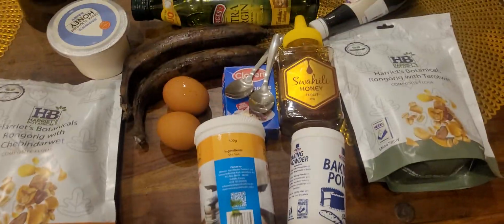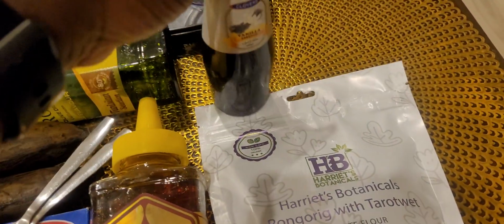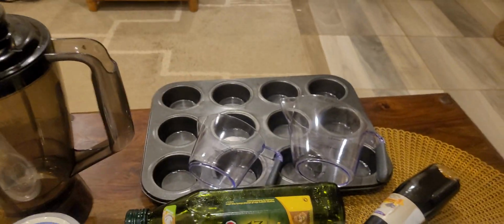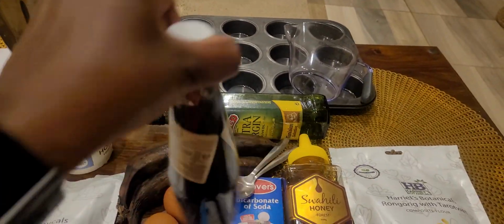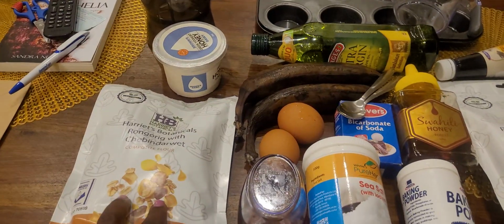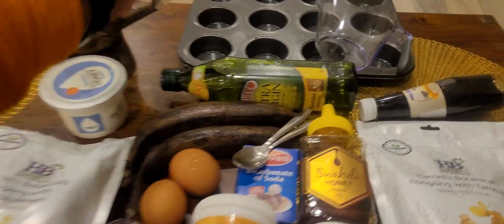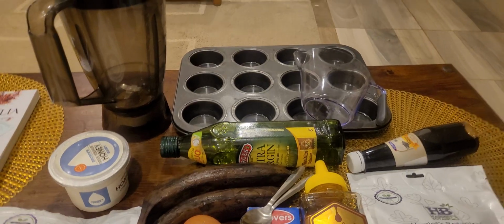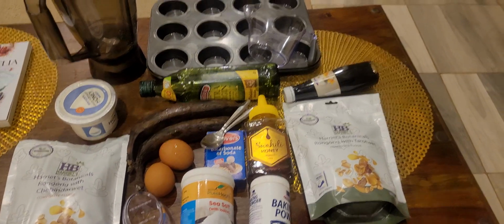Harriet's Botanicals Cup Cakes Ingredients.